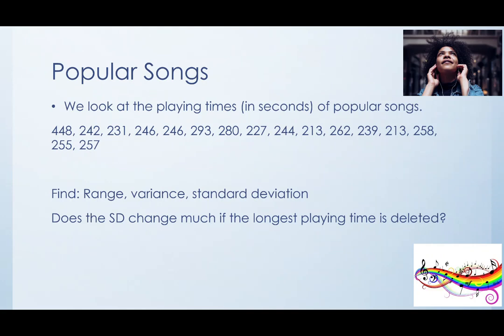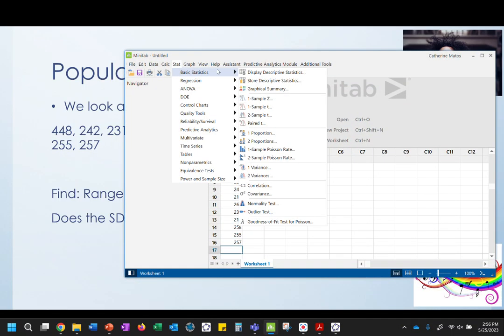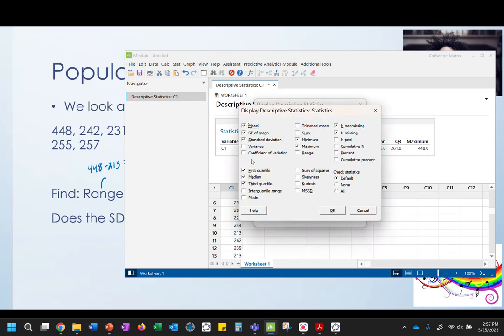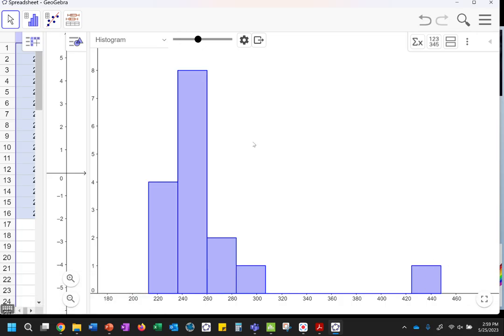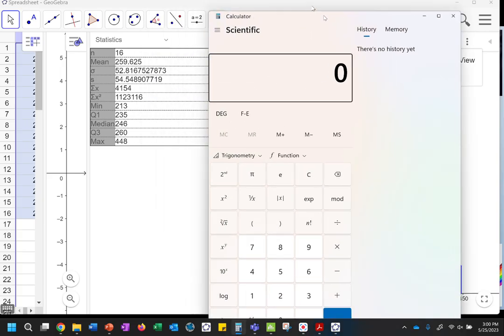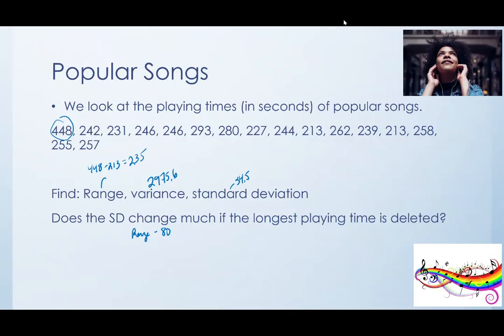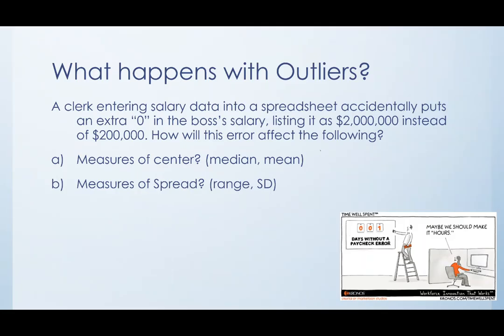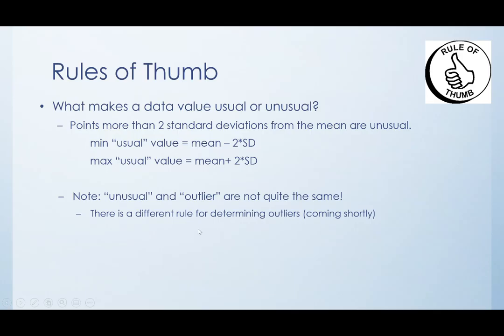IntroStats Chapter 2 Measures of Variation: Calculating Standard Deviation with Technology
Effect of outliers on Standard Deviation
Aligned with OpenStax Introductory Statistics